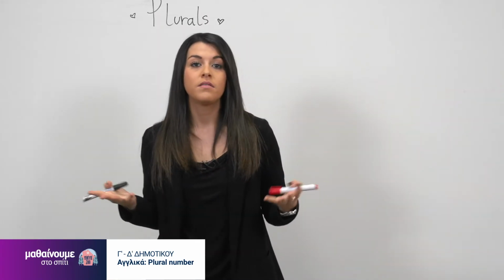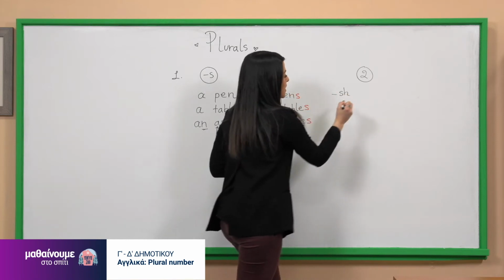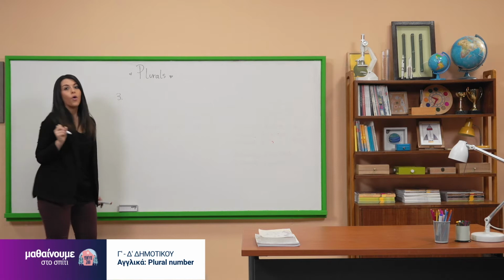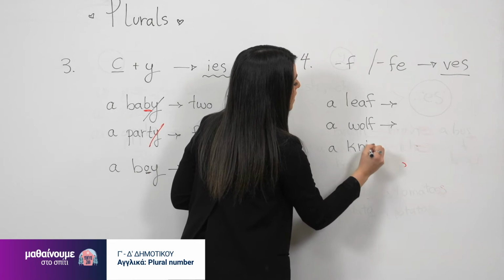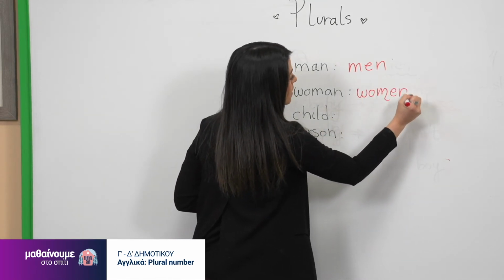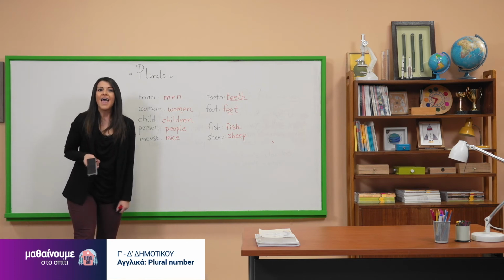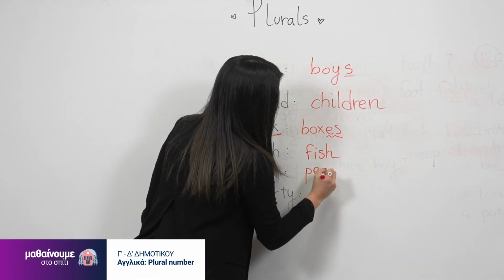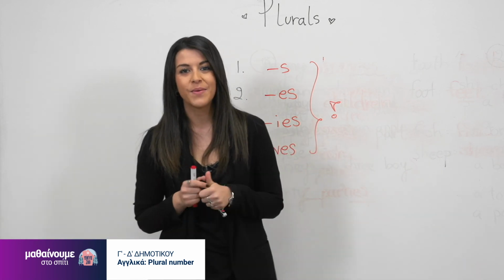Αγγλικά - Plural Number - Γ'-Δ' Δημοτικού Επ. 72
Καλώς ήρθατε στο μάθημα των Αγγλικών για την Γ' και Δ' Δημοτικού με την εκπαιδευτικό Σεσίλια Πλακουράκη. Το μάθημα προβλήθηκε στην ΕΡΤ2 στις 27 Απριλίου 2020.

Ακολουθείστε το κανάλι του Υπουργείου Παιδείας για περισσότερα Μαθήματα στο Σπίτι!

Ευχαριστούμε πολύ το ΙΕΠ, την ΕΡΤ, το 1ο Δημοτικό Χαλανδρίου και την δασκάλα Σεσίλια Πλακουράκη.

Μαθαίνουμε στο Σπίτι
Γλώσσα, μαθηματικά, ιστορία, φυσική και άλλα πολλά για τους μαθητές του Δημοτικού στην ΕΡΤ2.
Καθημερινά κοντά σας από τις 10.00 το πρόγραμμα τηλε-εκπαίδευσης του Υπουργείου Παιδείας.
"Μένουμε Σπίτι - Μαθαίνουμε στο Σπίτι! ΜΑΘΗΜΑΤΑ ΓΙΑ ΤΟ ΔΗΜΟΤΙΚΟ"
Μολύβια στο χέρι, τετράδια ανοιχτά. Έτοιμοι!
Βρείτε όλα τα εργαλεία της εξ-αποστάσεως εκπαίδευσης του Υπουργείου Παιδείας στο